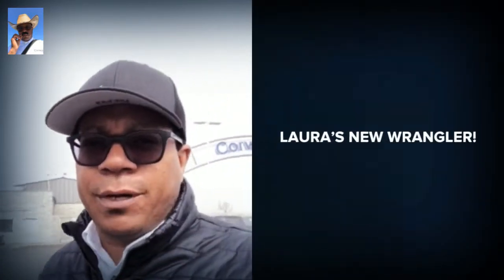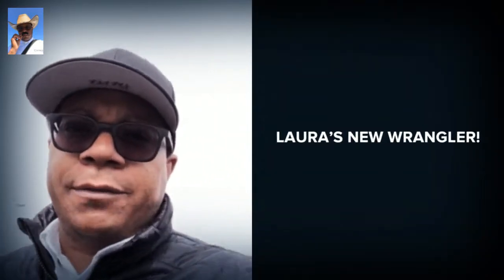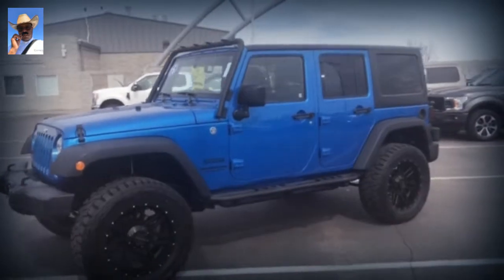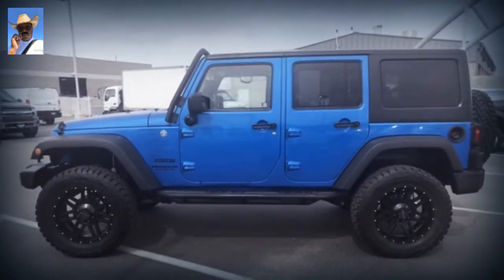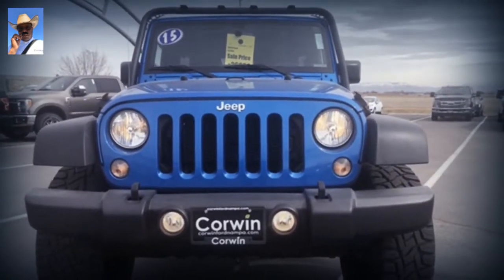Laura’s New Wrangler!